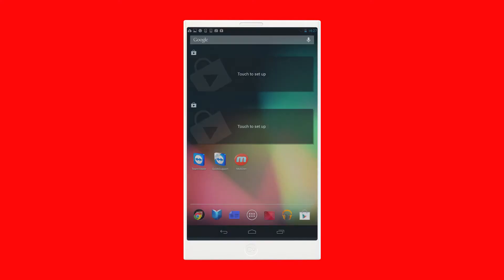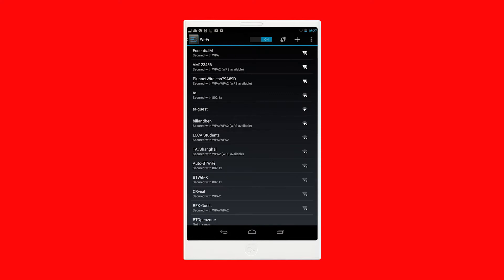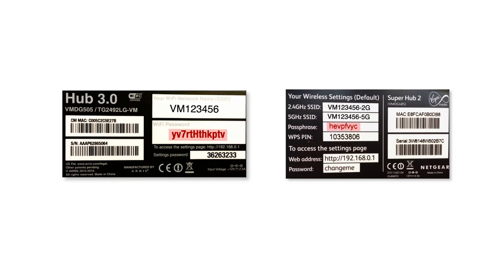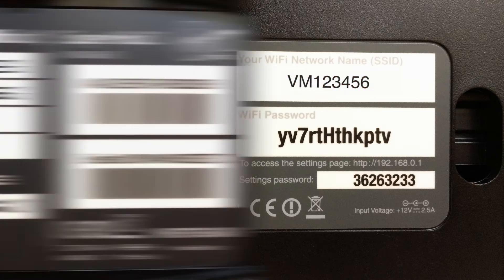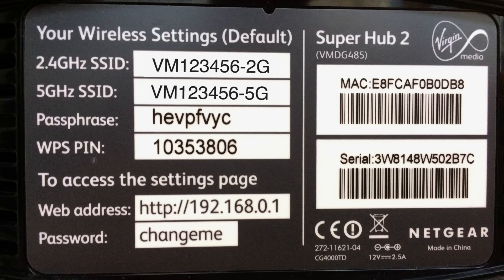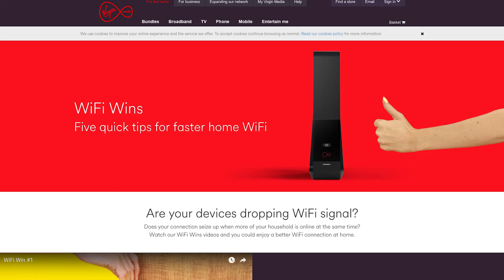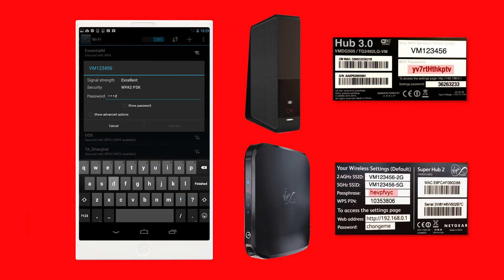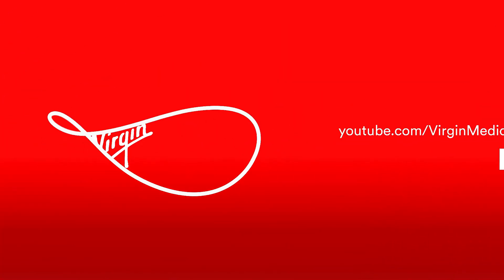Connecting Android device to your Hub 3/Super Hub wireless network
Connect your Android phone or tablet to your wireless network with this handy step-by-step guide.